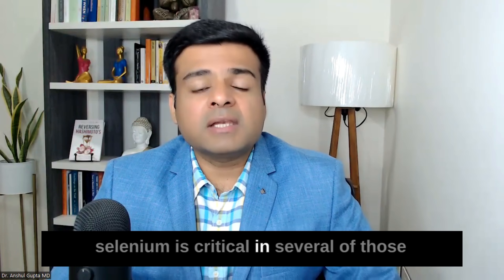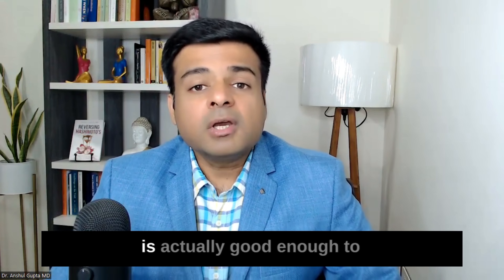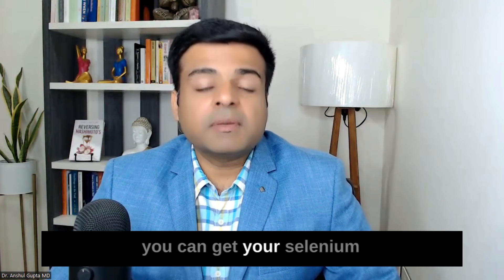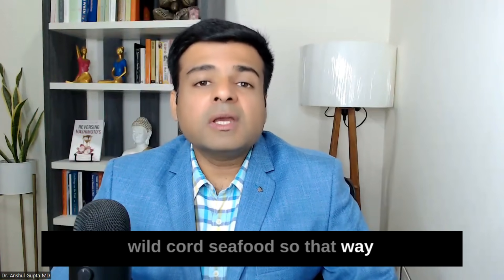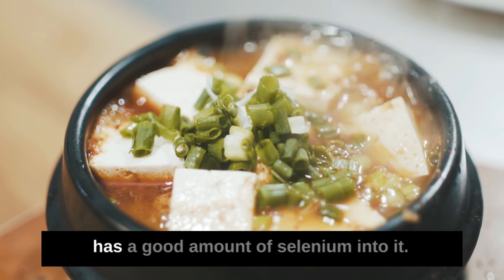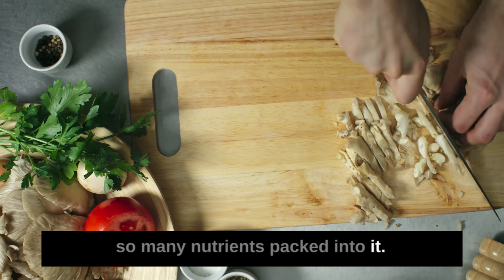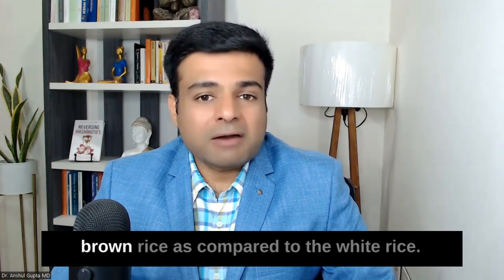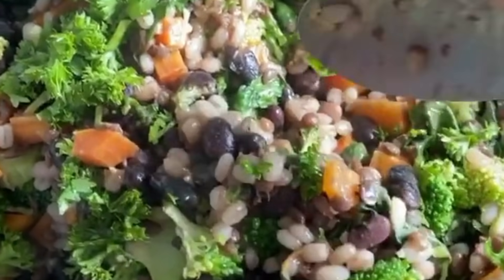8 must eat Selenium Rich foods to boost your health| Benefits of Selenium| High Selenium Foods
Selenium is a mineral that plays an important role in several body functions. It is vital for the health of such things as thyroid function, Immune function, healthy metabolism and as an antioxidant.

Out of all the tissue in the body, the thyroid contains the most selenium, showing how important this mineral is to thyroid health. If the body does not have enough selenium, it can lead to autoimmune thyroid conditions such as Hashimoto's disease, Graves' disease and other autoimmune conditions

Our body gets the Selenium from our diet or it is also available in the form of supplements.  In this this video Dr. Anshul Gupta, talks about the benefits of Selenium for our body and thyroid. He shares information on the 8 must eat Selenium Rich foods to boost your health.  Find a list high selenium foods that you could easily incorporate into your diet.

This video provides insights on What is Selenium? What is it good for? Why is Selenium deficiency bad for you? .and more!

00:00 Introduction
00:22 What is Selenium? Benefits of Selenium for our body especially the thyroid?
01:46 Sources of Selenium
01:55 Why are Brazil nuts the best source of Selenium?
02:28 Other health benefits of Brazil Nuts
02:41 Sunflower seeds and Selenium
03:28 Which seafoods are rich in Selenium?
04:43 Are oats a good source of Selenium?
05:48 Tofu, a good source of protein and Selenium
06:27 What type of Tofu should you buy?
06:57 Mushrooms and Selenium
07:52 Is rice really a good source of Selenium?
08:42 Beans and Selenium

** Take This Thyroid Quiz & Evaluate Your Thyroid Health **